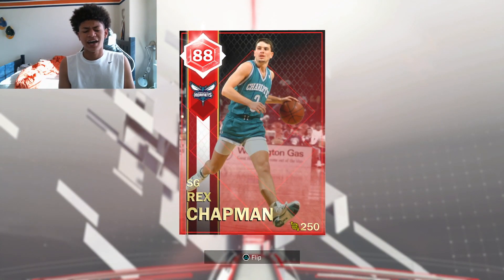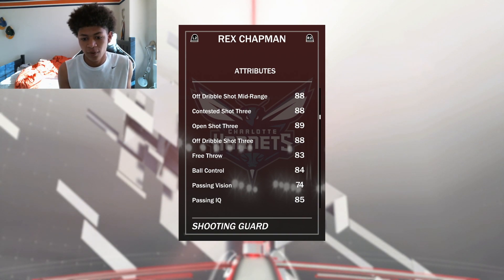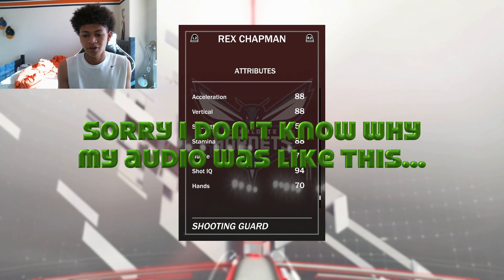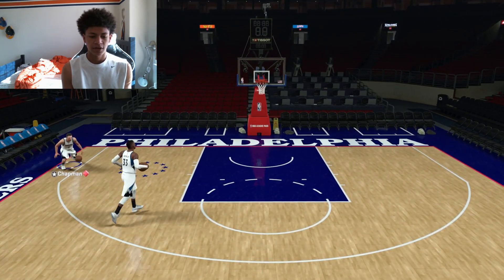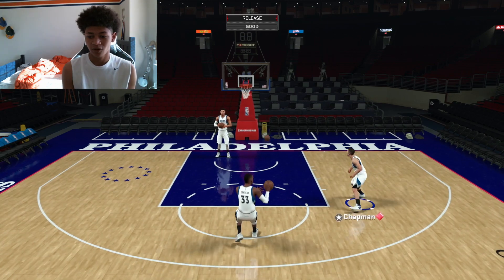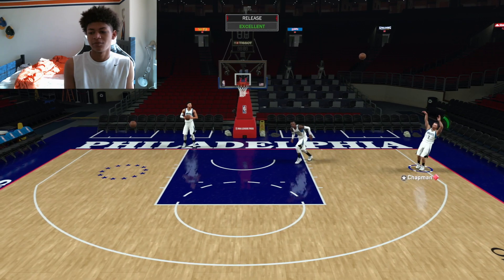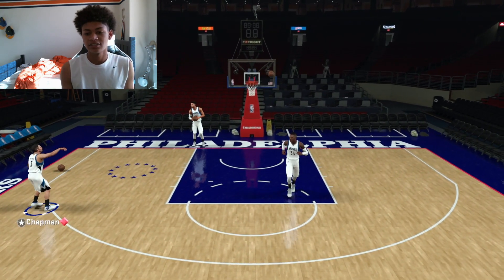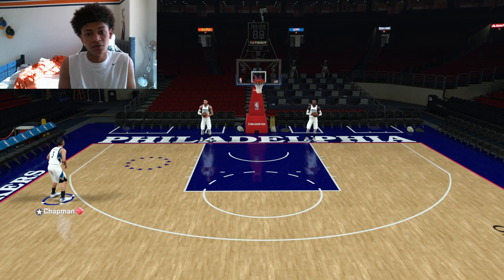RUBY REX CHAPMAN IS THE MOST UNDERRATED CARD IN GAME! BEST SHOOTING GUARD IN MYTEAM! NBA 2K18 MYTEAM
Who made this amazing outro? DID IT!